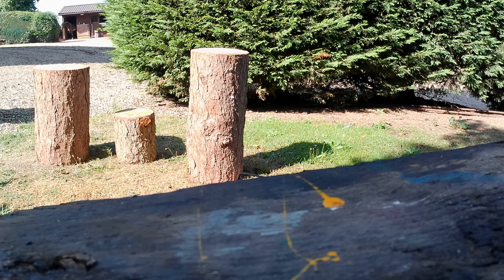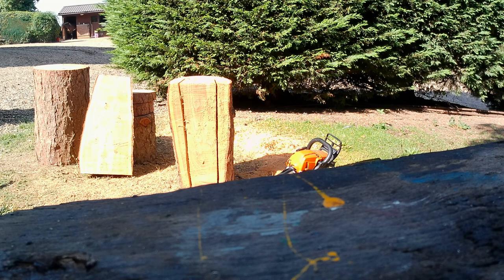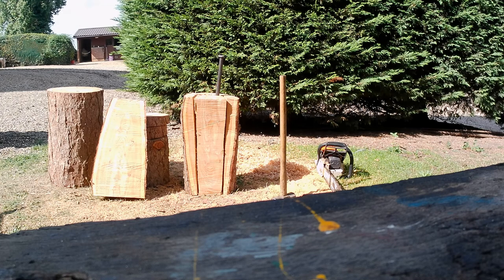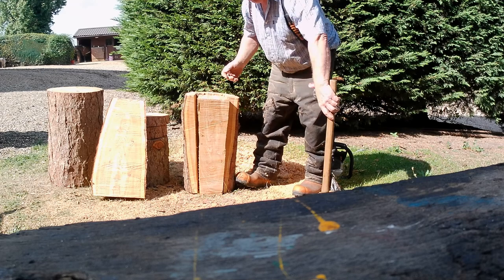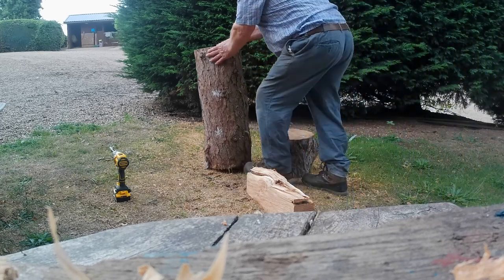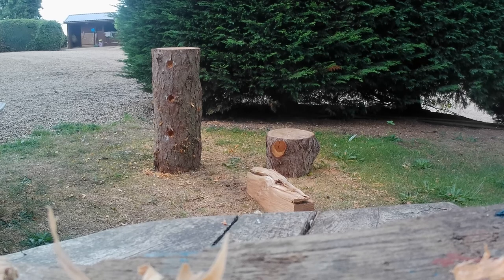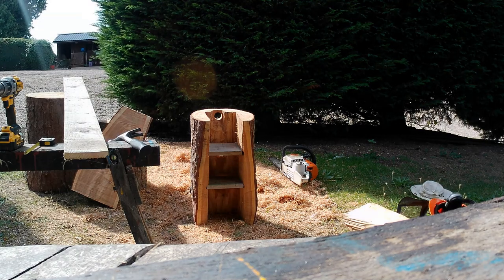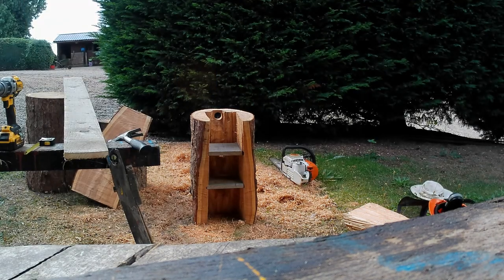How to make a tree trunk nest box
Chris shows us how to build a nest box for sparrows out of a lump of wood.